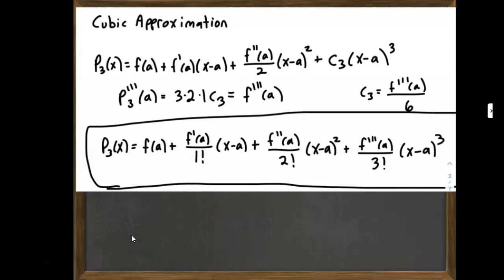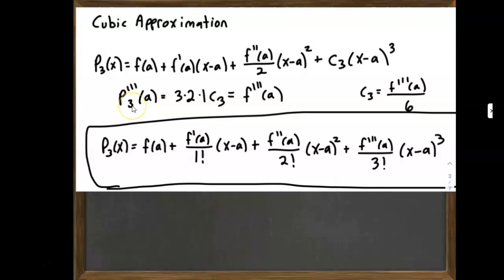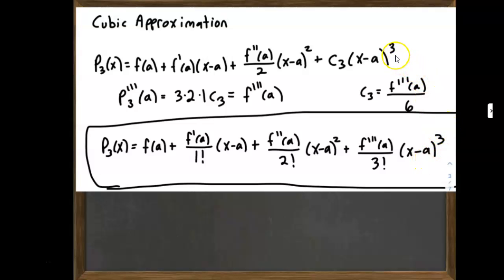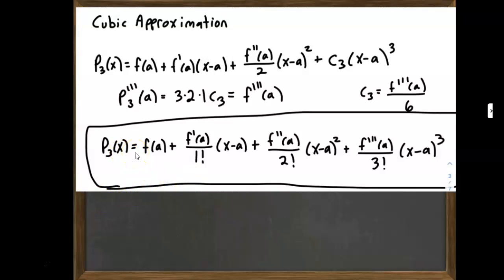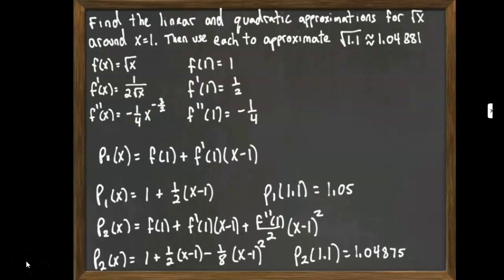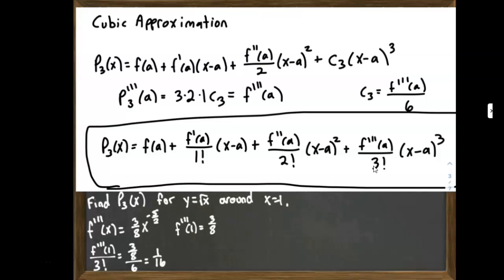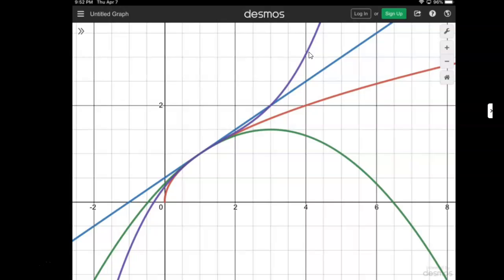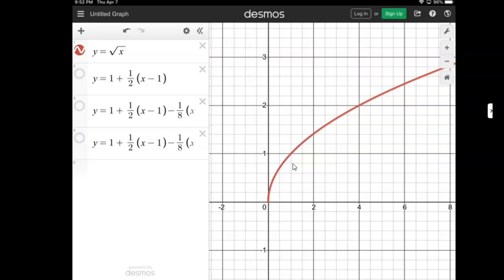3rd degree Taylor Polynomial